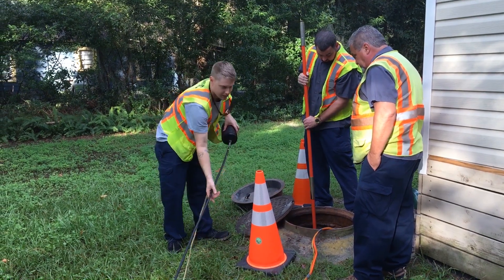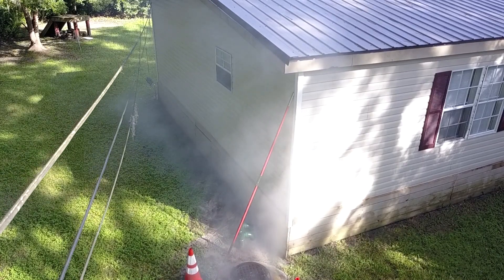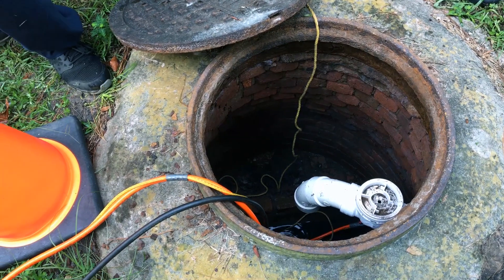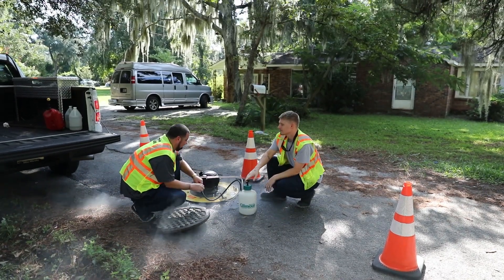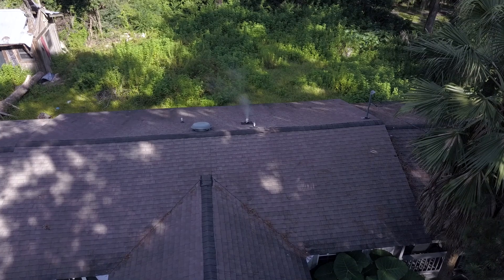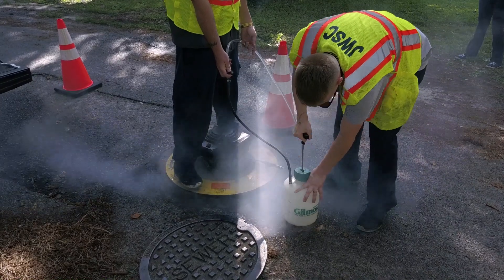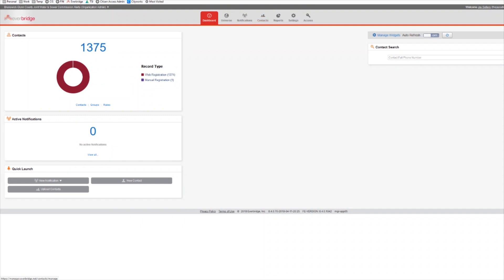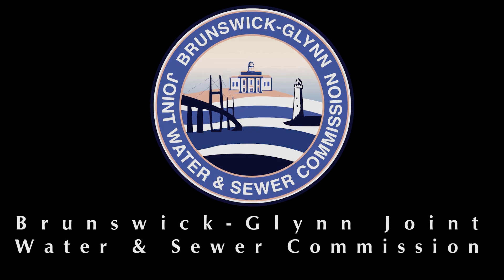BGJWSC - Sewer Smoke Testing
What is sanitary sewer smoke testing and how does it help our customers? As a valuable tool in our toolbox, we test connections using smoke to ensure that what you flush or drain comes to us without having storm water or ground water added to the mix.